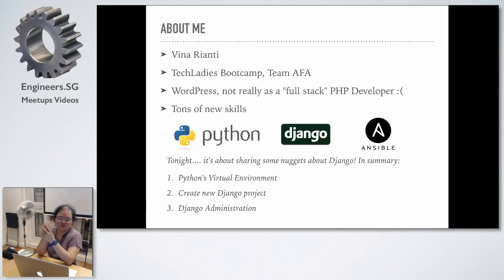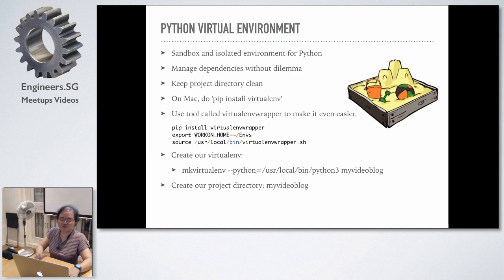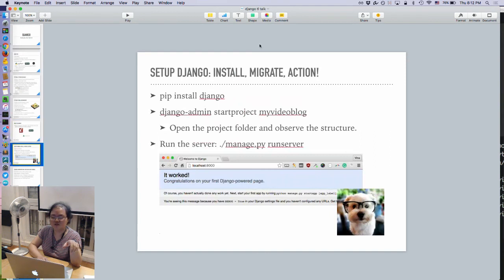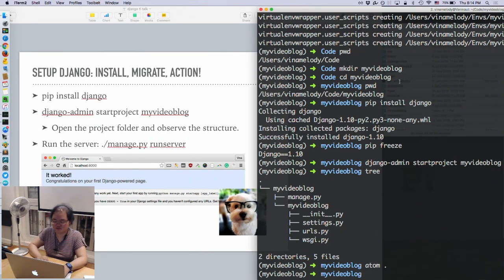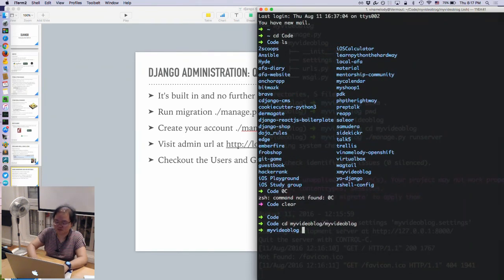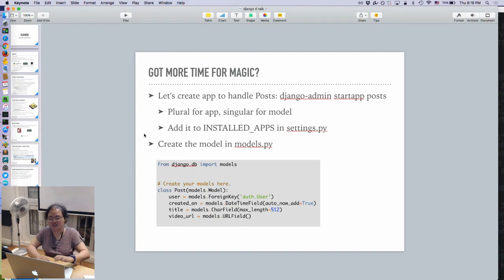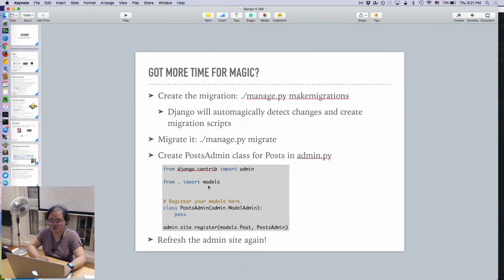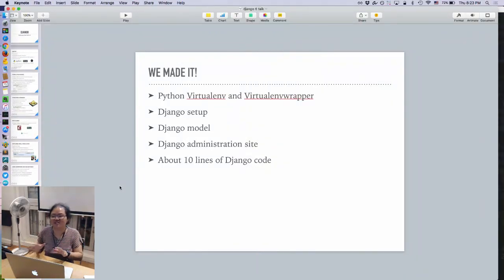Quick Introduction to Django - TechLadies Tech Talks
Speaker: Vina Melody